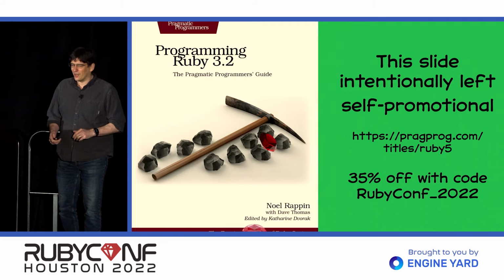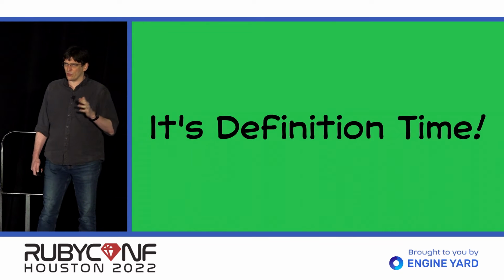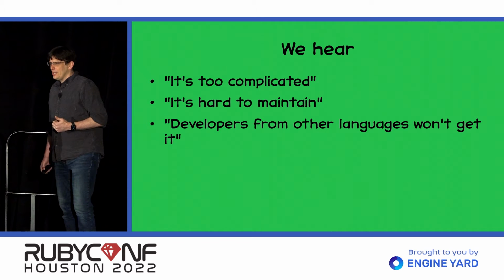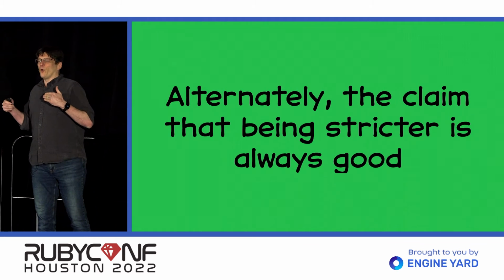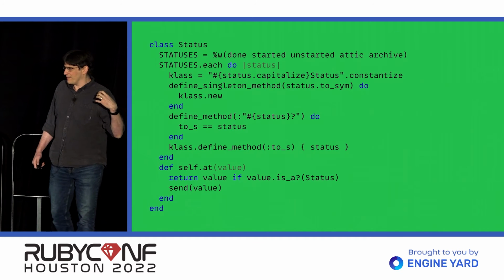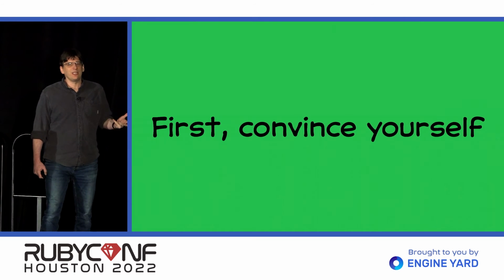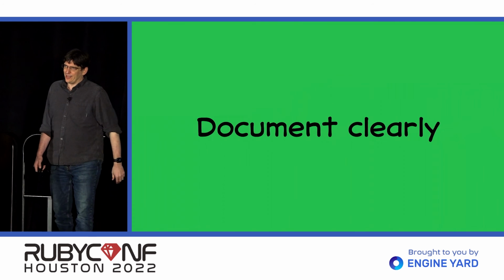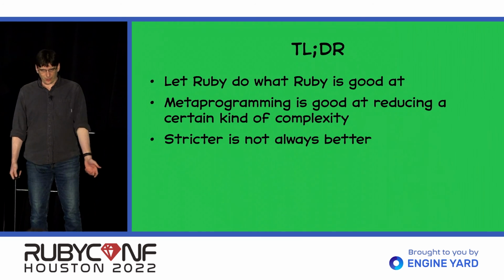RubyConf 2022: In Defense of Ruby Metaprogramming By Noel Rappin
If you’ve learned Ruby recently, you’ve likely been told to avoid using Ruby’s metaprogramming features because they are “dangerous”. Here at RubyConf, we laugh at danger. Or at least chuckle nervously at it. Ruby’s flexibility is one of the features that makes Ruby powerful, and ignoring it limits what you can do with the language. Plus, metaprogramming is fun. Let’s talk about when it makes sense to metaprogram, what parts of Ruby to use, and how to do it safely. You’ll leave with the tools to effectively metaprogram in your code.